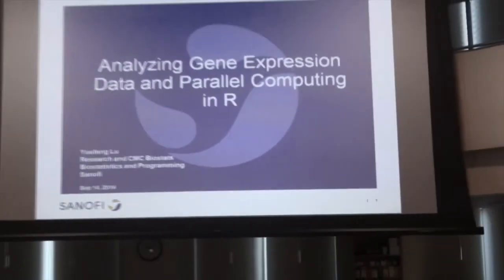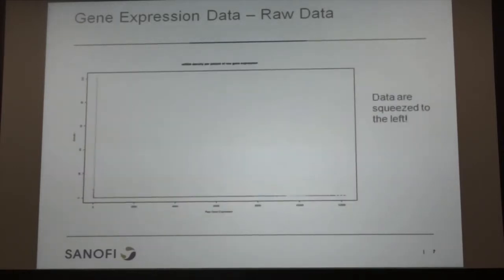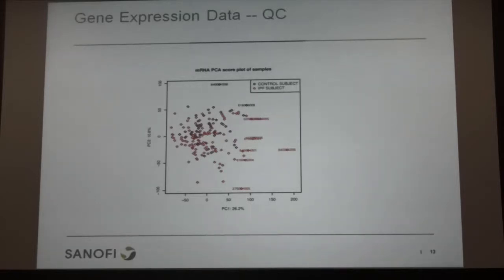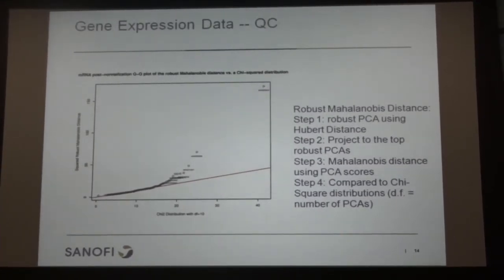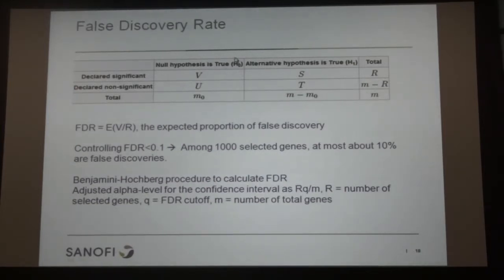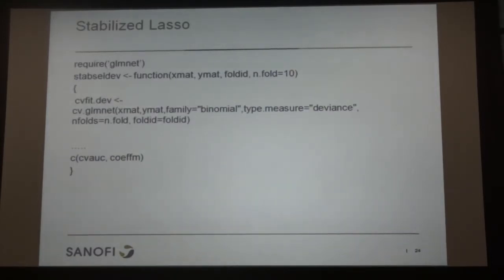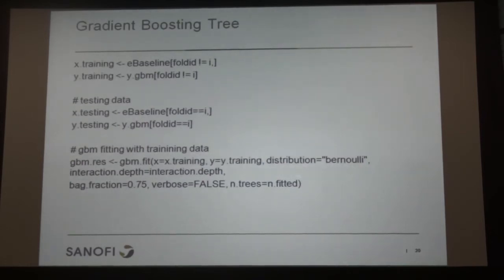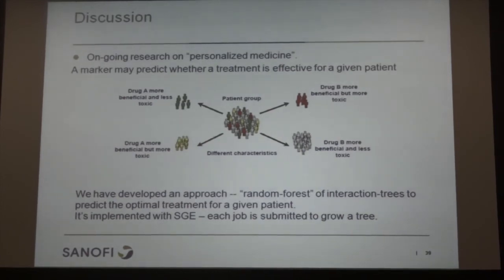Yuefeng Lu- R for Analyzing Big Expression Data Parallel Computing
Yuefeng Lu- R for Analyzing Big Expression Data Parallel Computing. Boston Data-Con 2014, 10th Floor Lecture